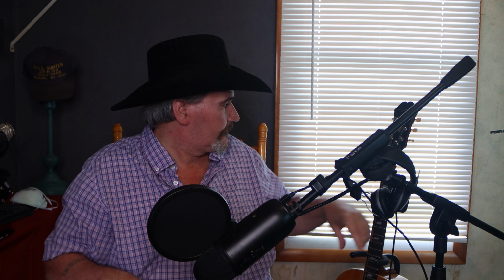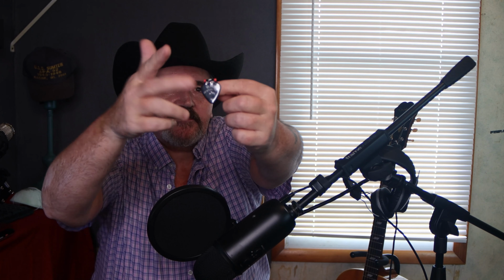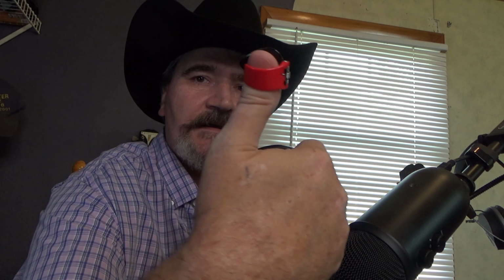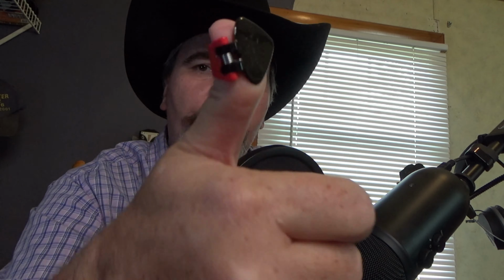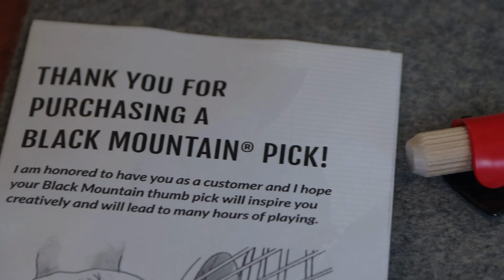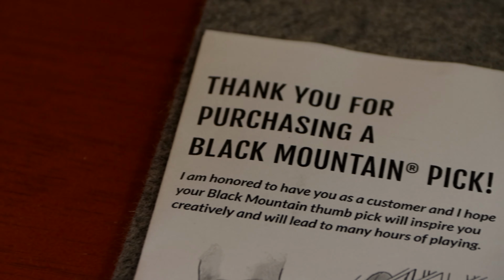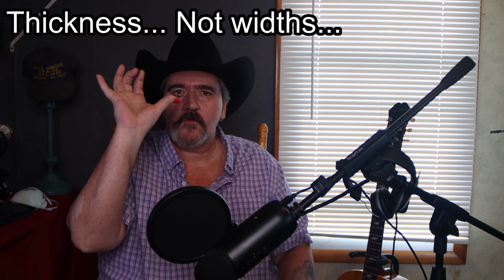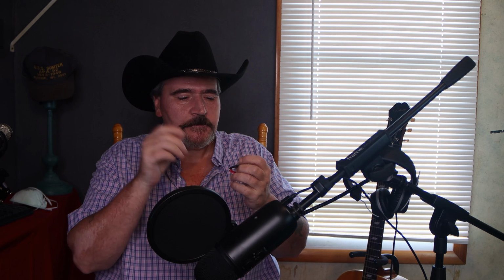Black Mountain Picks For Handicap Guitar Players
Black Mountain Picks Help For Handicaps To Play Again

Black Mountain Picks came up with an awesome idea for making a guitar pic to help people out who suffered from injuries or arthritis to get back into playing guitar again. I had 2 strokes and it left my right side simi-paralyzed, bad enough that holding a pic was impossible. This invention fixes all this for me.
Here is Black Mountain Picks Website, where you can purchase these pics.

My biggest giveaway yet, hurry and get in on this giveaway, Just watch my video and post.. That it.